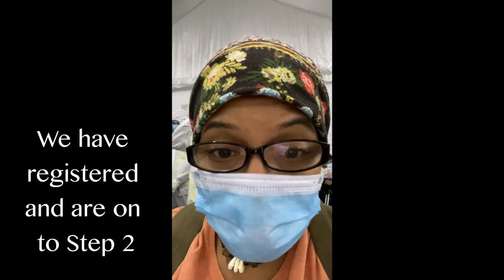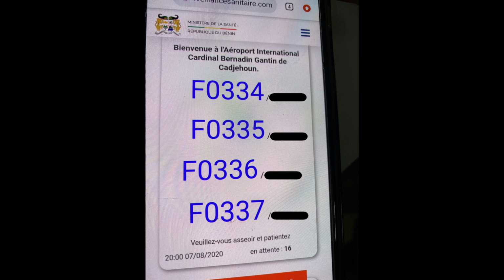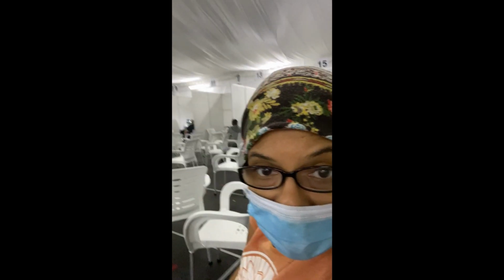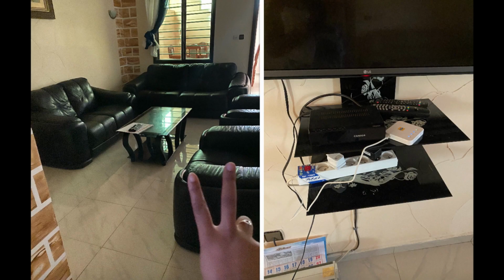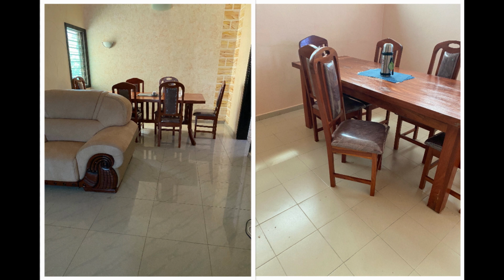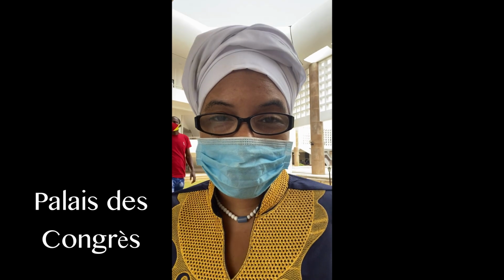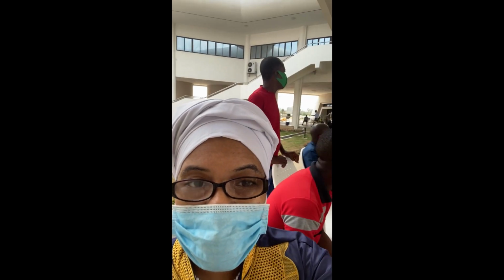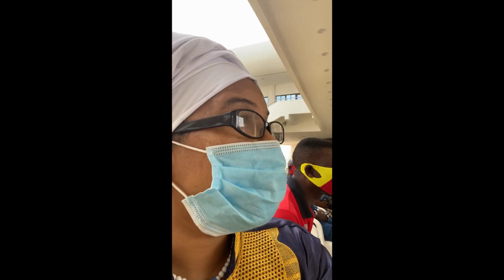Covid-19 Testing for Entering Benin, Africa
We just landed in Africa and got met with new pandemic testing restrictions at the airport. My family and I had to take tests before leaving to the main terminal where we pick up our luggage. However, we ran into some complications when testing. See my experience with COVID testing in Africa.

Greetings! I hope you enjoyed my vlog on the experience of repatriating to Africa with my family. These tips I shared should guide you through your traveling experience to Africa.